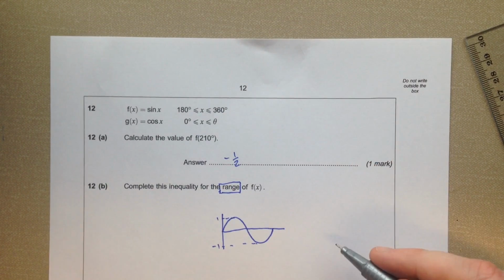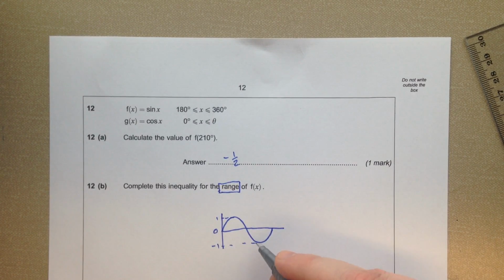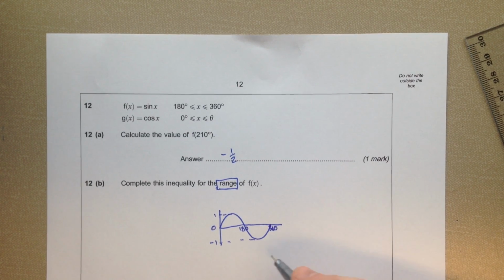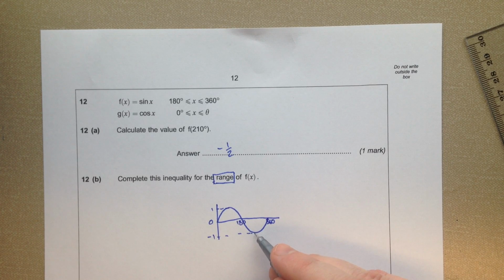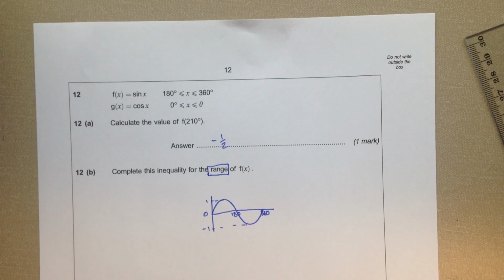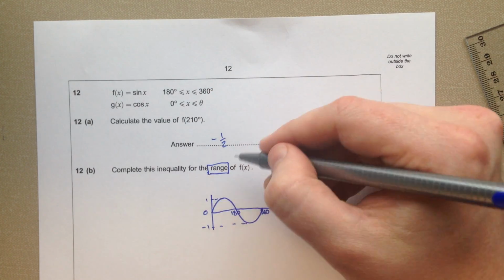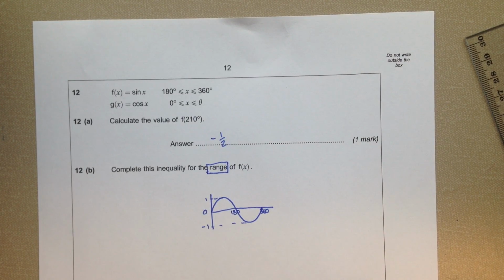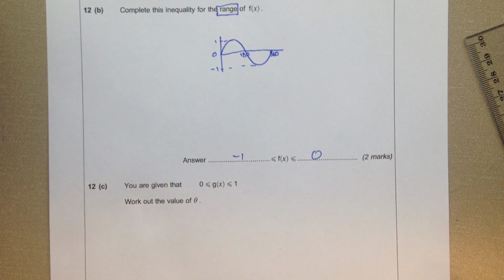AQA 8360 2013 JAN 2 Q12